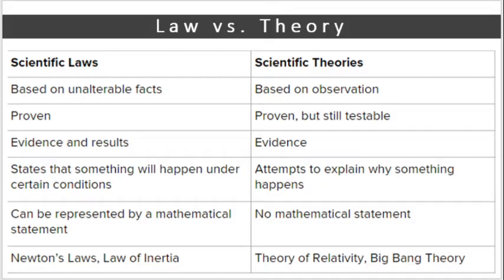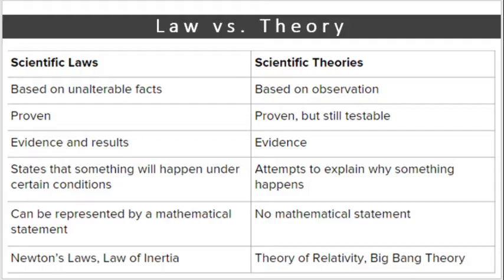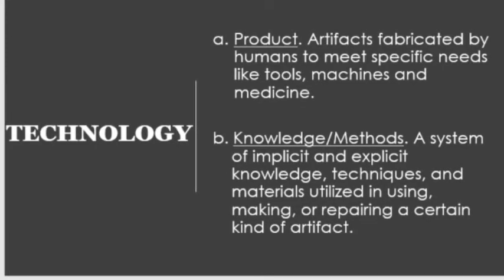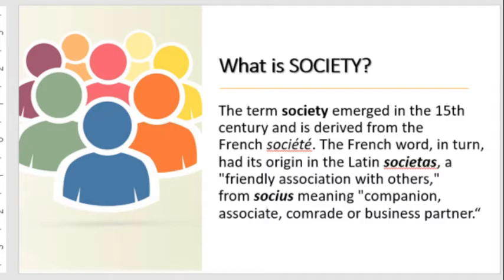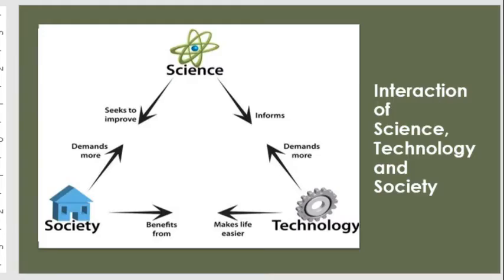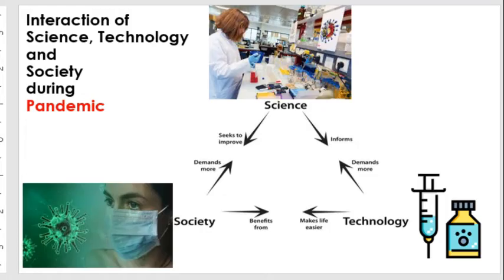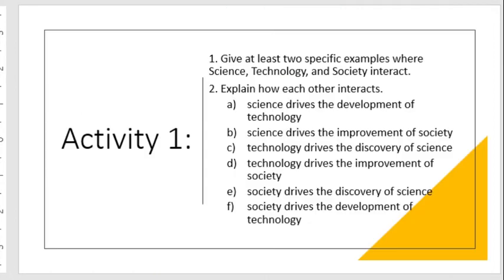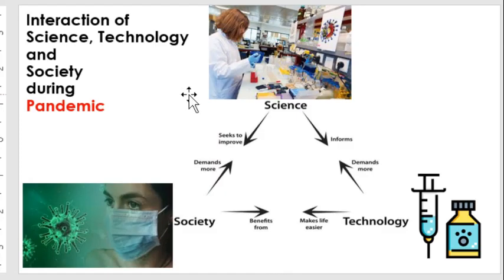STS Lecture #1: Introduction to STS (part 2)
This video was created for my STS class only.